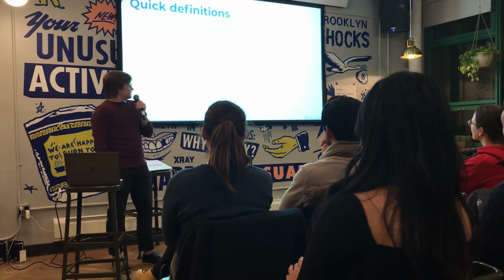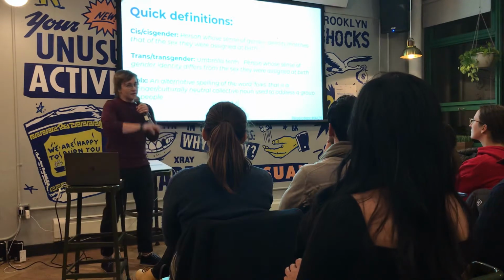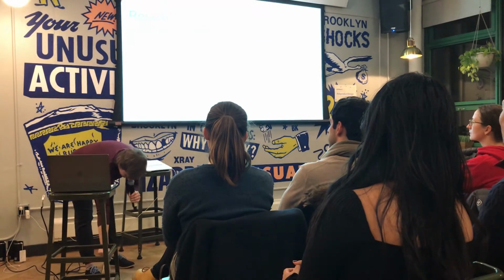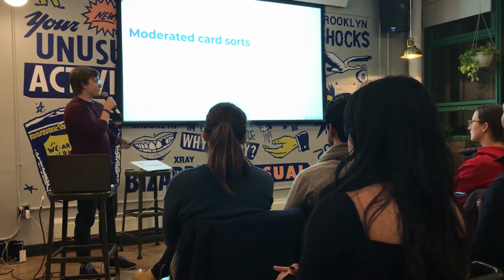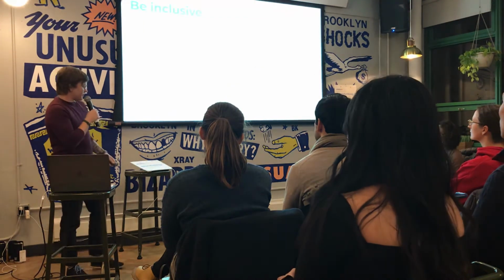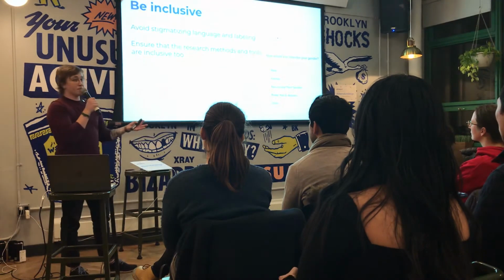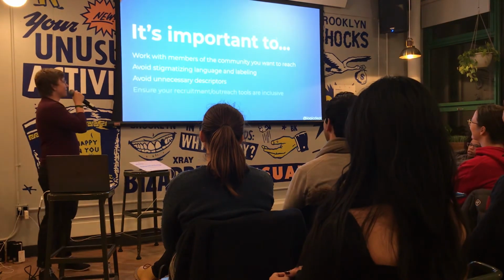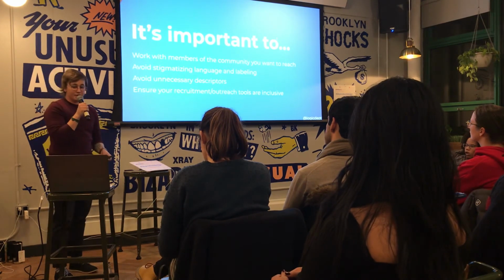Clair Rock: Creating Inclusive Digital Space Through Information Architecture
🥳🎂🍂 Considerations in Considerate Design + 2 Year Anniversary! 🤓🦃🎉

Creating Inclusive Digital Space Through Information Architecture
by Clair @ Logic Dept.
There is a large and messy challenge that comes with needing to share different types of information with different audiences in a single space, especially when one of those audiences is underserved. There have been countless (and important) efforts to create accessible content on the web in regards to differently-abled folx, but the conversation about creating accessible content for the LGBTQ+ populations is just beginning. Using The National Center for Transgender Equality as an example, we will walk through how language and hierarchy can make a site more accessible to different audiences with varying levels of understanding and sensitivity.

Clair is an Information Architect working at Logic Dept. They are passionate about finding solutions to complex problems. Clair is also an advocate for LGBTQ+ inclusive research.